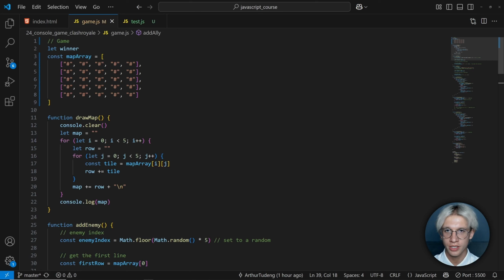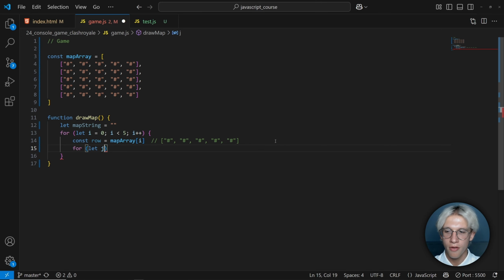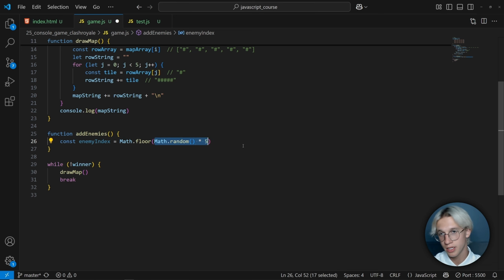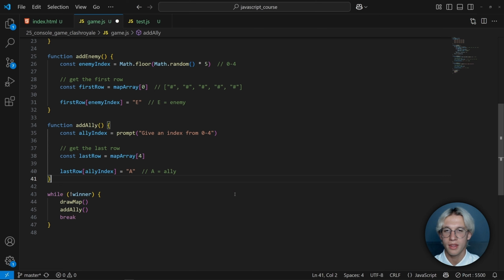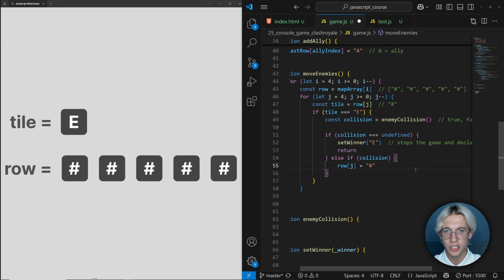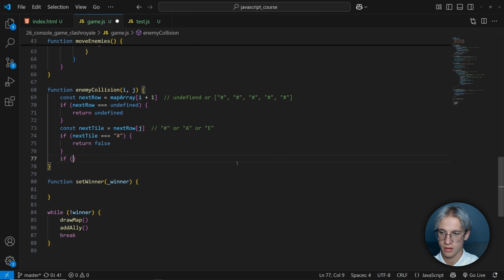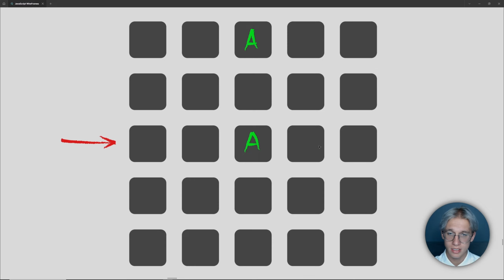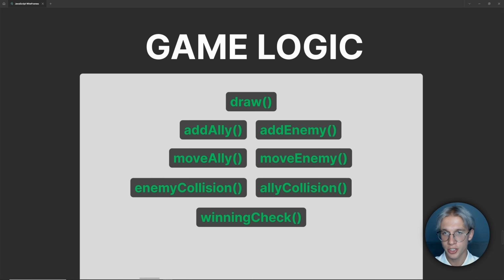Console Clash Royale – Full JavaScript Project for Beginners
⏱️⏱️ VIDEO CHAPTERS ⏱️⏱️
00:00 – Game Overview
01:52 – Creating the drawMap() Function
08:23 – Adding Units: addEnemy() & addAlly()
13:33 – Enemy Movement Logic
22:40 – Collision Detection & setWinner() Function
29:27 – Ally Movement Logic & Final Adjustments